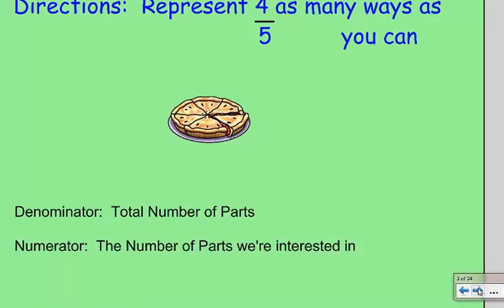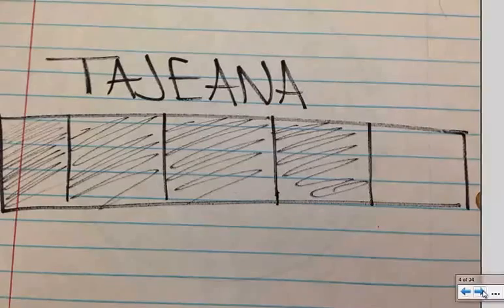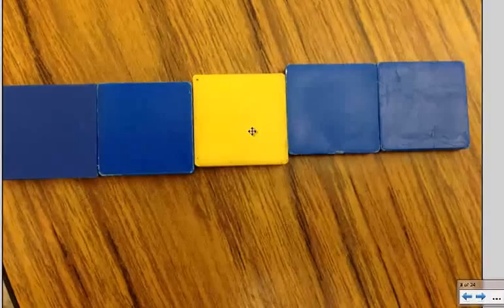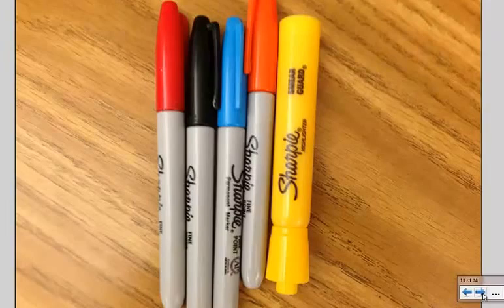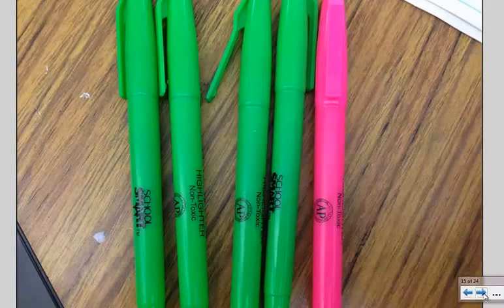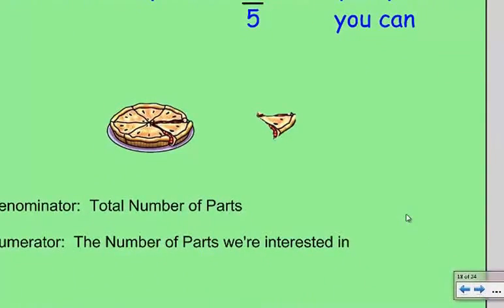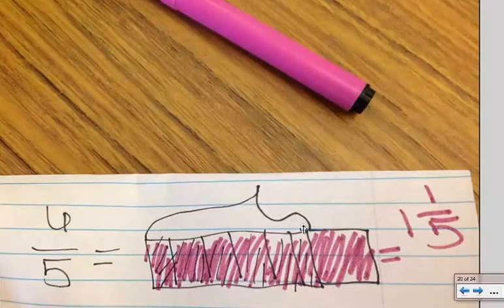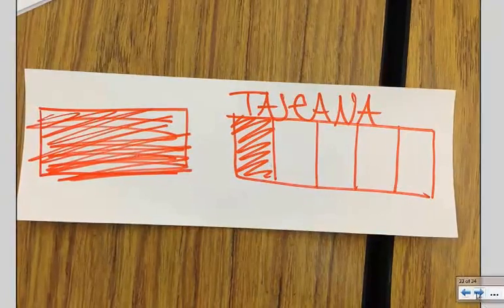4th Grade Ways to Represent a Fraction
4th Grader's show many Ways to Represent a Fraction